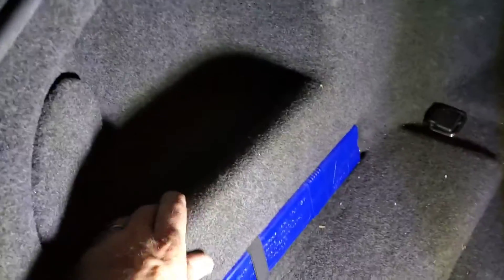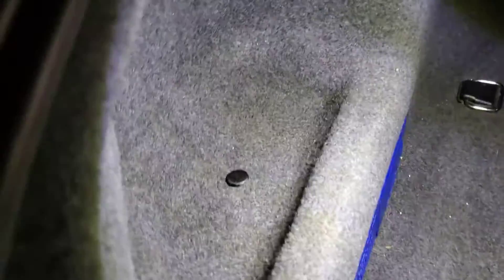Sounds like birds chirping in the back seat. E63 BMW. Squeak solved.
A terribly annoying squeak or chirping was coming from the back seat area at any speed. I found the source and fixed it!